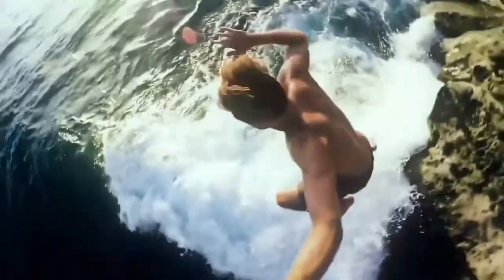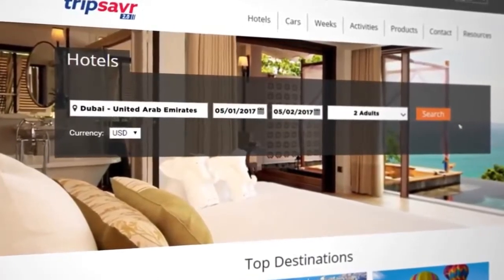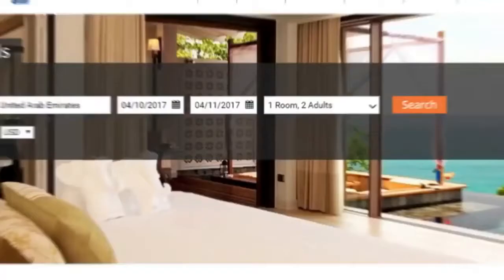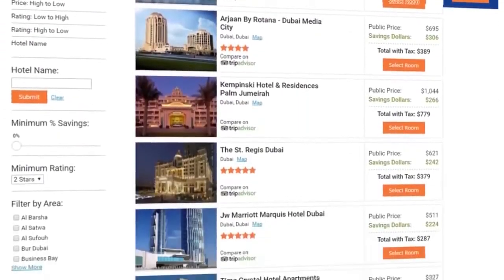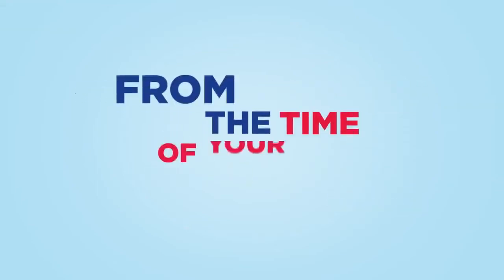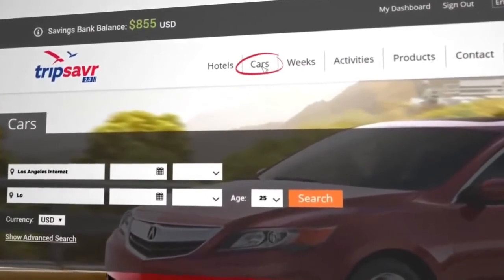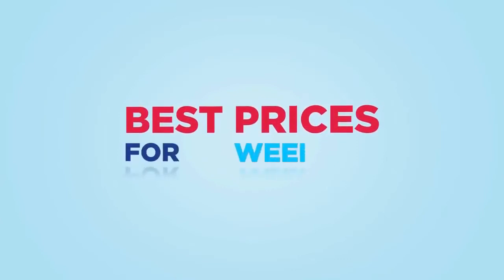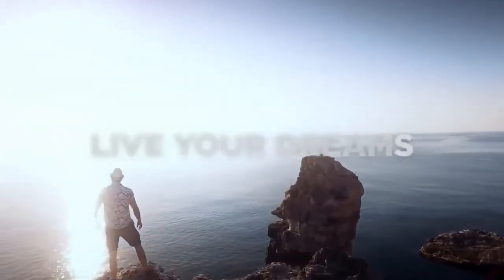Save on Travelling Tripsavr 2 0 How does it work